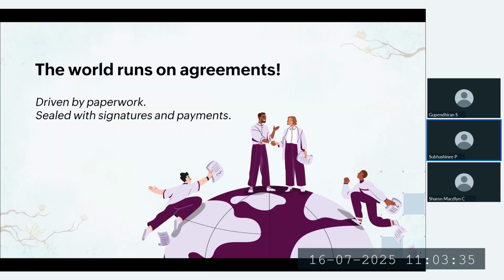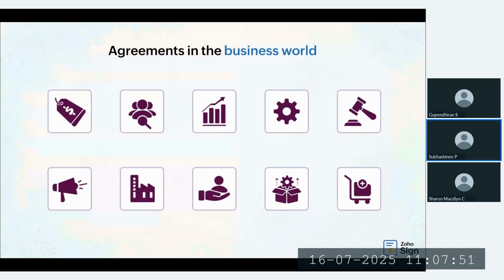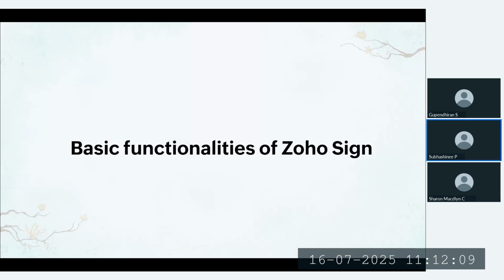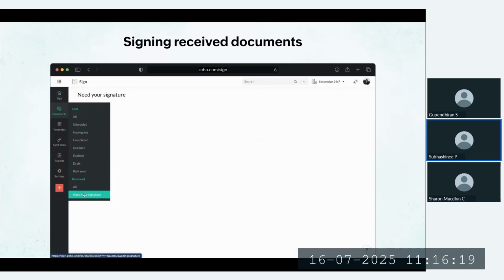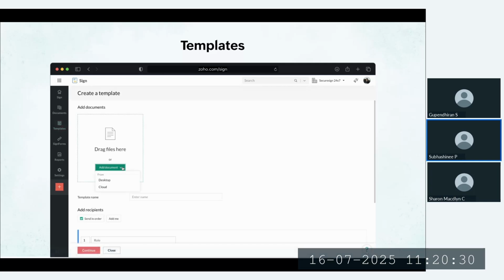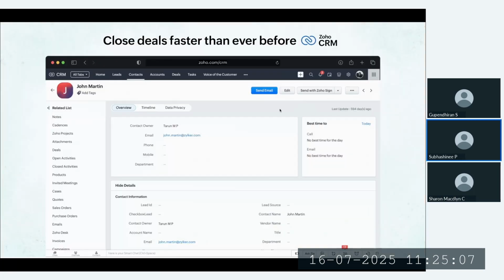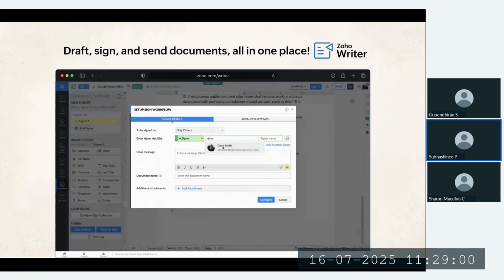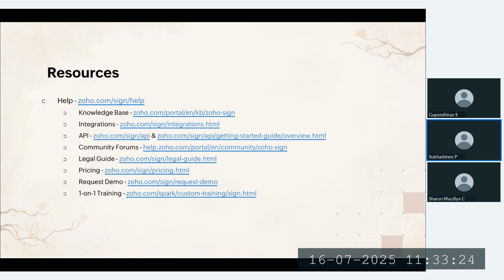Zoho Sign for Zoho One: AI-powered workflows for businesses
Watch this webinar to learn how Zoho Sign in Zoho One, a secure, cloud-based digital signature app, simplifies documentation, enhances security, ensures legal compliance, and integrates seamlessly with Zoho One apps. But with so many digital signature solutions on the market, why should you choose Zoho Sign?